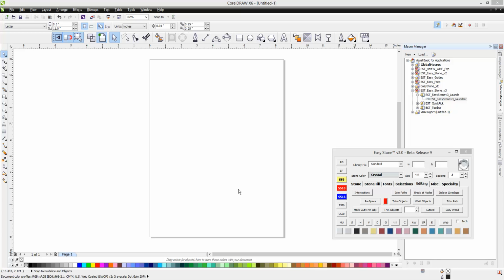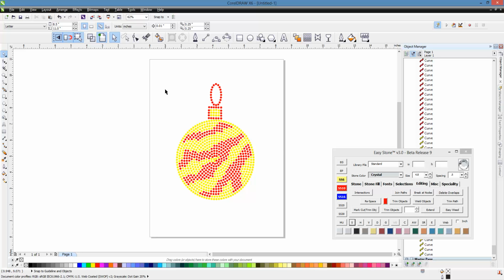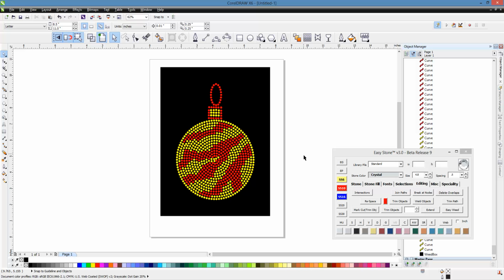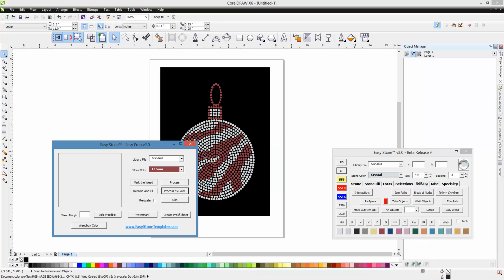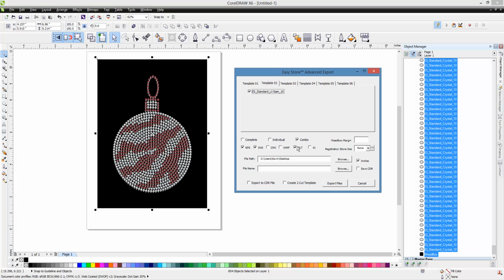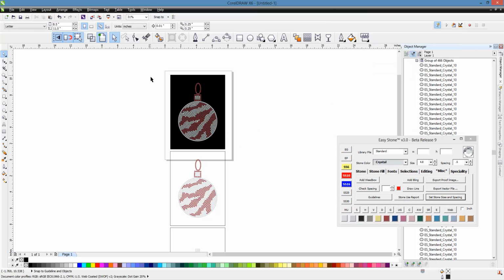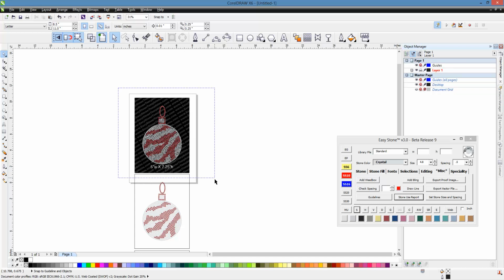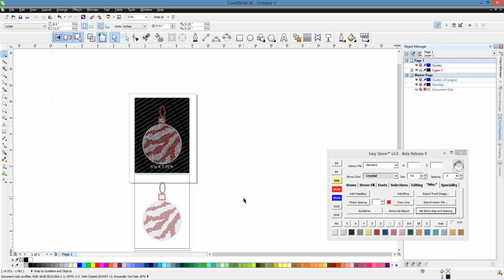Easy Stone™ Macro - Preparing 3rd Party Designs for Output